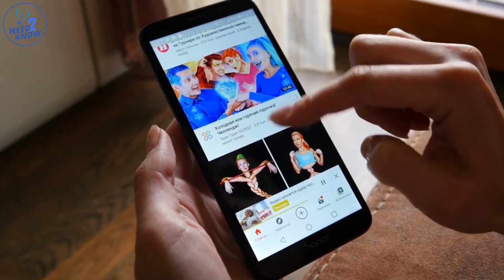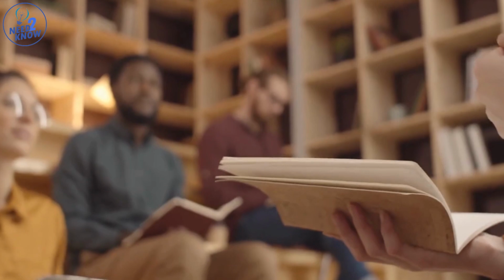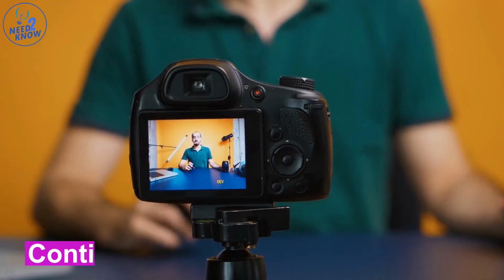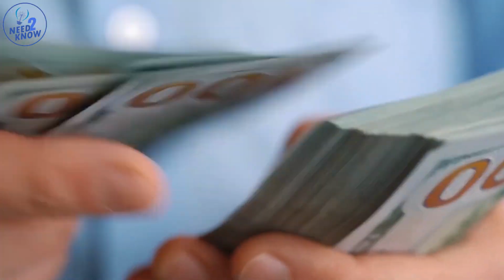How To Use YouTube For Affiliate Marketing | Need2Know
Are you looking to learn how to use YouTube for affiliate marketing? Affiliate marketing is a great way to make money online, but many people struggle with getting started.

In this video, we are going to show you how to use YouTube to make money from affiliate marketing. We'll look at selecting the right topics and keywords, optimizing your video for maximum reach, and leveraging video content to create successful affiliate marketing campaigns. After watching this video, you will have a better understanding of how to use YouTube for affiliate marketing, and you'll be able to start creating profitable campaigns for yourself. So buckle your seatbelts, and let's get started.
Are you looking for a way to get your business up and running on YouTube? If so, you're in the right place! In this video, I'm going to show you how to use YouTube for affiliate marketing.

This video is designed for beginners, so you'll be able to understand the basics of YouTube marketing and find ways to apply it to your business. By the end of this video, you'll know how to use YouTube for affiliate marketing and be on your way to a successful YouTube channel!

Please note that there is always a risk with investing and you should do your own research beforehand.
You should always seek advise from a qualified CPA, attorney, financial agent, etc.